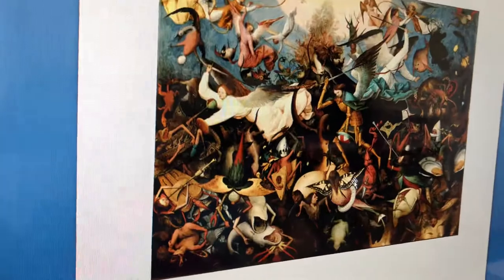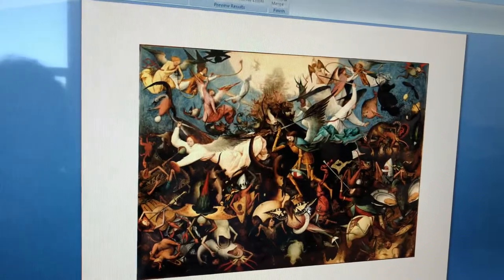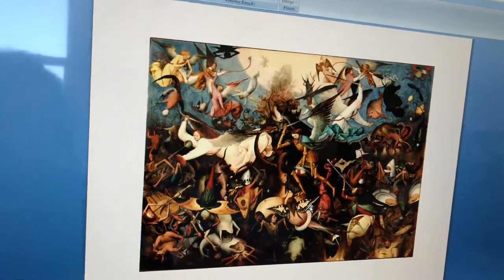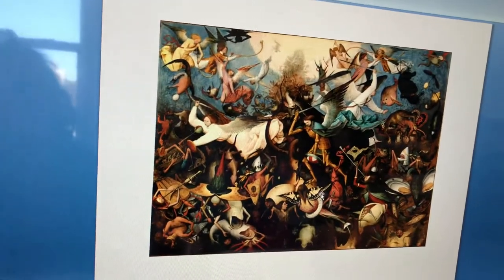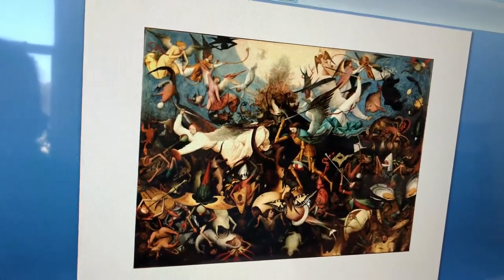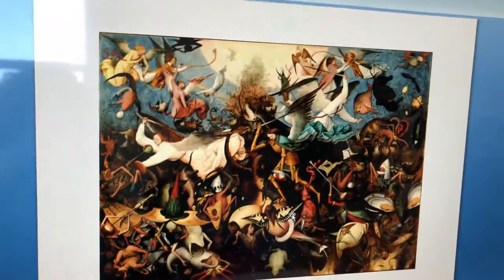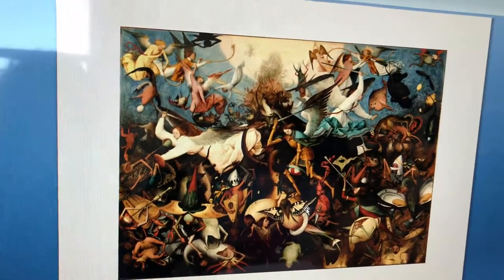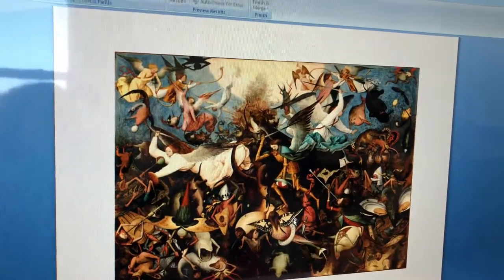MWVR The Fall of the Rebel Angels